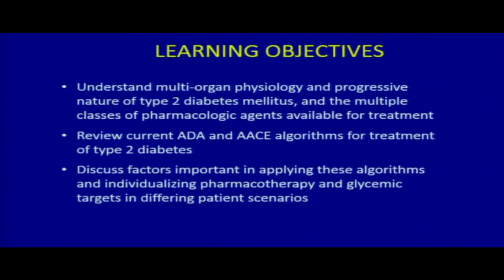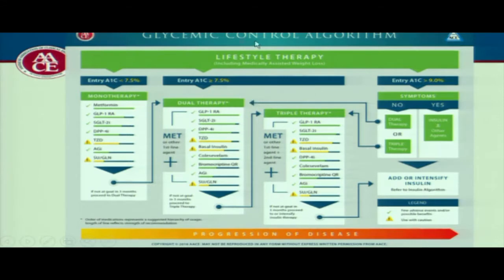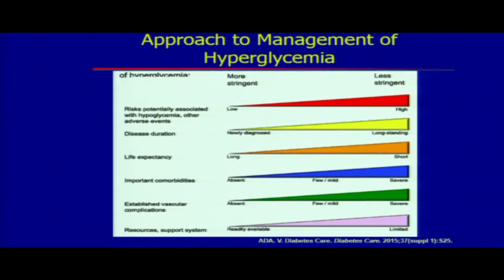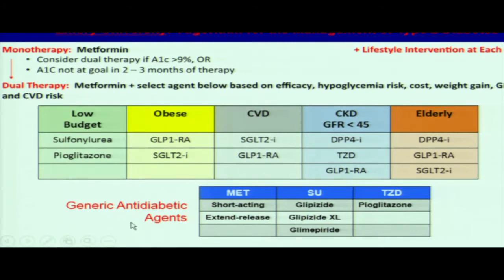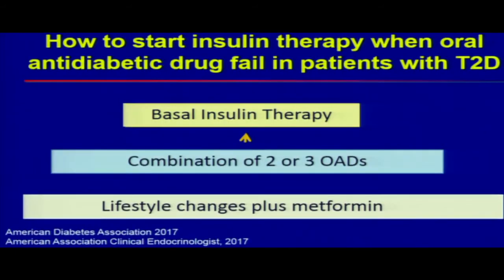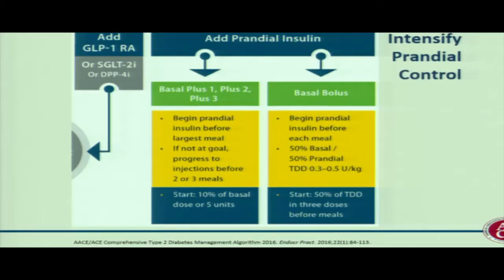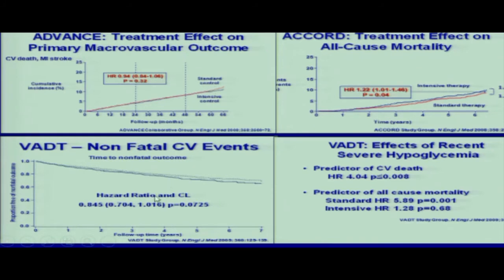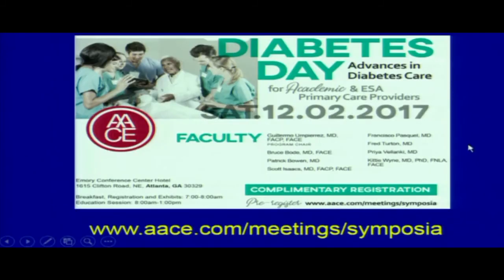Medicine Grand Rounds: Navigating Treatment Algorithms in Type 2 Diabetes Mellitus 11/21/17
Navigating Treatment Algorithms in Type 2 Diabetes Mellitus:  A Case-Based Approach

Speakers:
Guillermo Umpierrez, MD
Professor of Medicine
Division of Endocrinology, Metabolism and Lipids
Emory University School of Medicine
Section Chief, Diabetes and Endocrinology Division
Grady Health System

Patrick Bowen, MD
Assistant Professor of Medicine
Section Head, Endocrinology
Emory Clinic